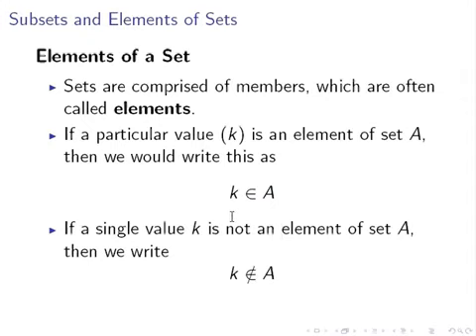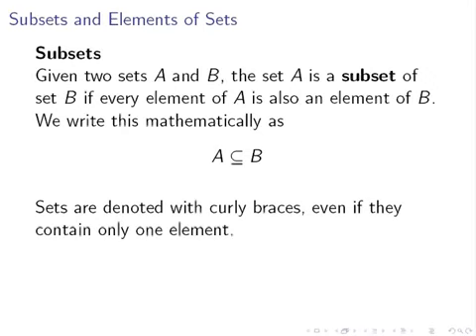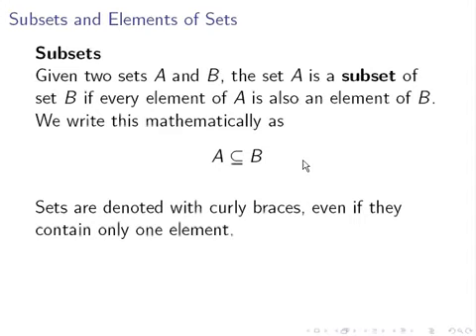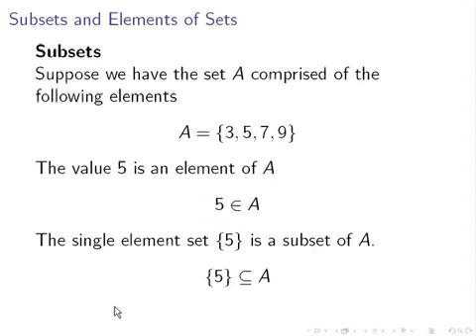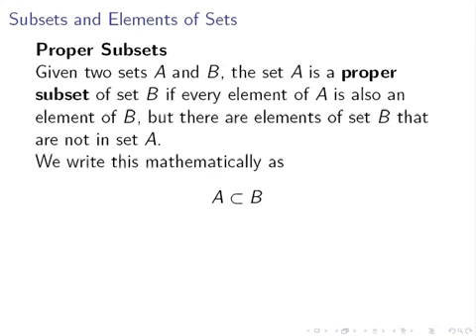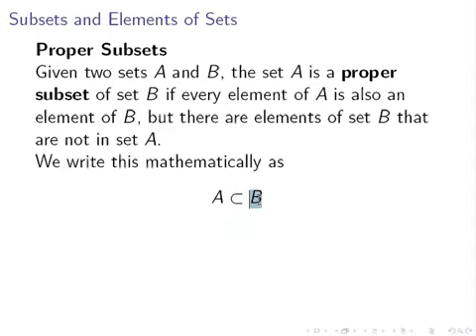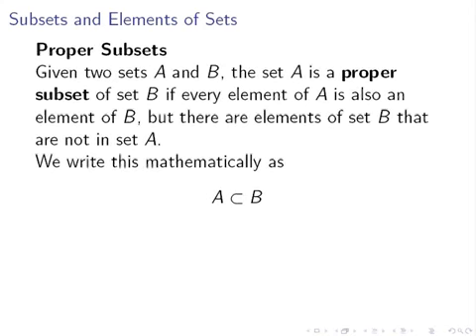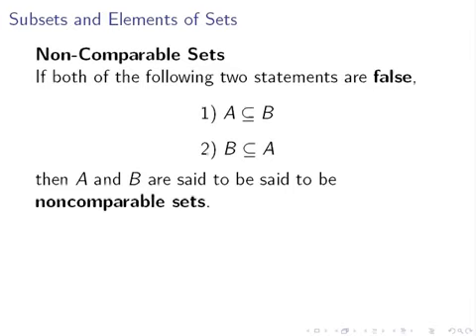Elements and Subsets in Set Theory (Discrete Mathematics)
DiscreteMaths.github.io | Set Theory | Elements and Subsets of a Set